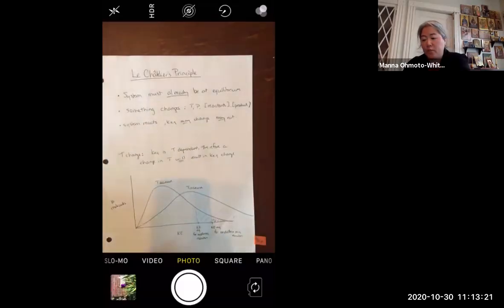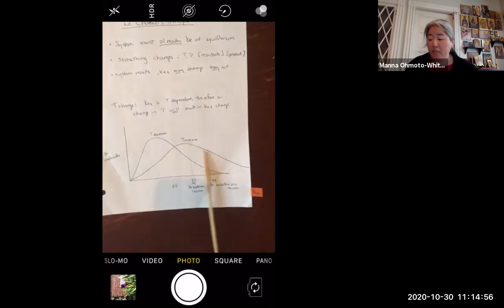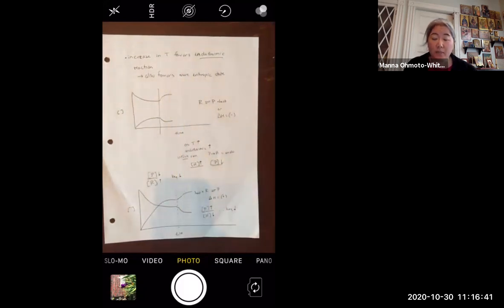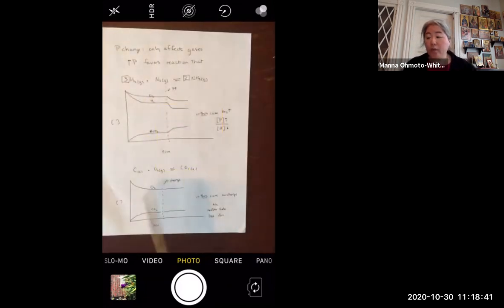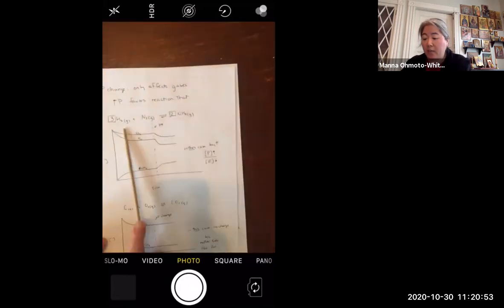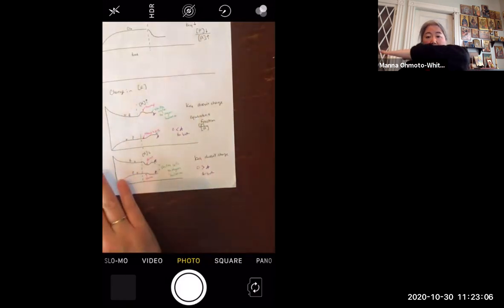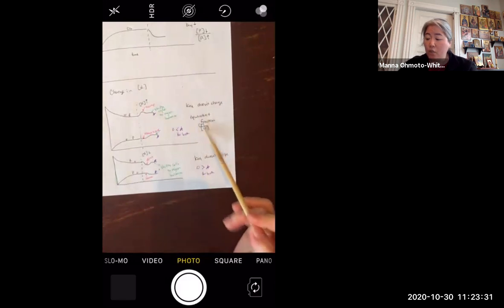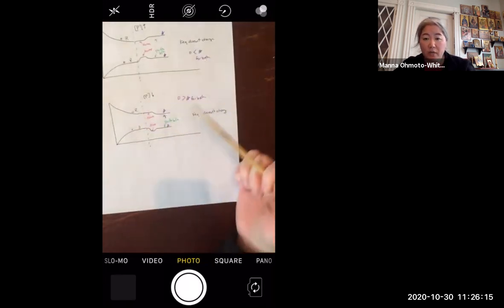Le Châtelier's Principle